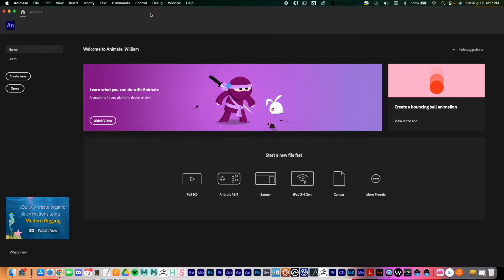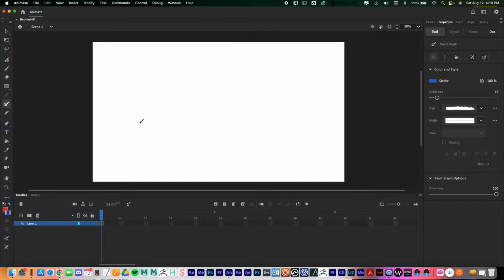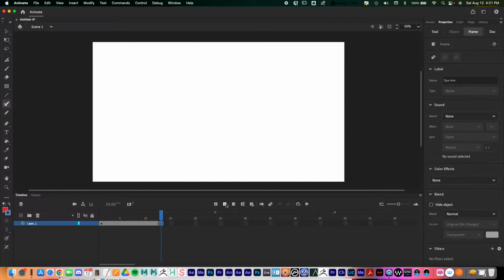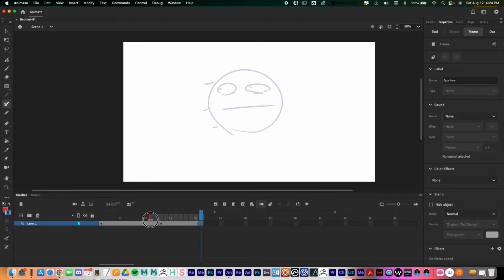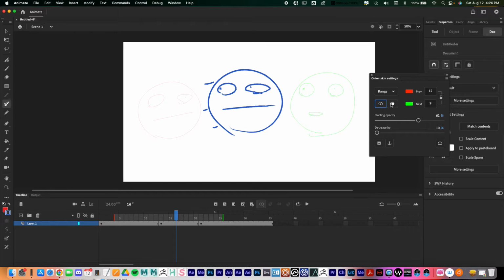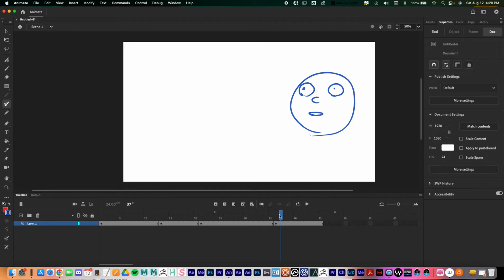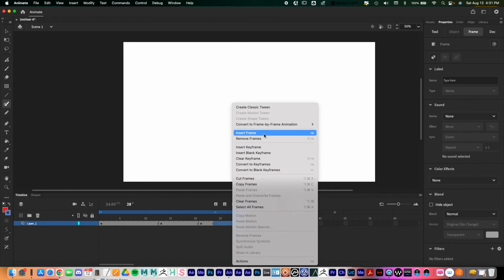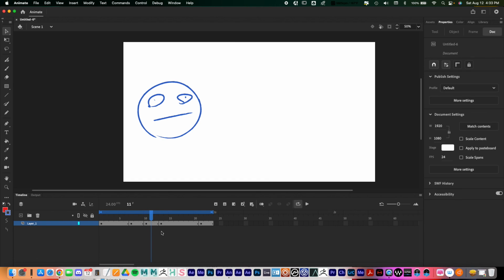Adobe Animate: Using the Timeline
This video goes over how to properly use the Animate Timeline. Particularly in concern to pose to pose animation.

Shortcuts:
F5 - Extend Frame
F6 - Insert Keyframe (copies and pastes current frame)
F7 - Instert Blank Keyframe

0:00 - Paint Brush
2:47 - Timeline. Extending Frames & Creating blank Keyframes
4:40 - Onion Skin
7:45 - Looping
8:20 - Advanced Onion Skin
10:00 - Insert Keyframe
11:30 - Removing Frames
12:28 - Altering Timing of Existing Frames
13:45 - Other techniques on adding + copying & pasting Keyframes